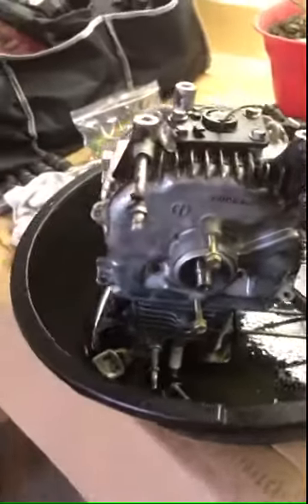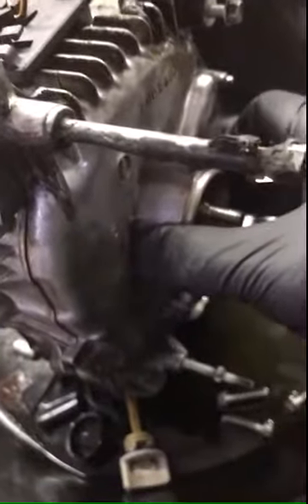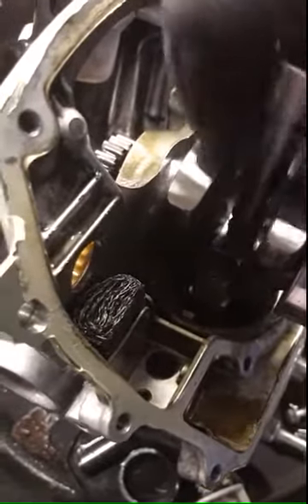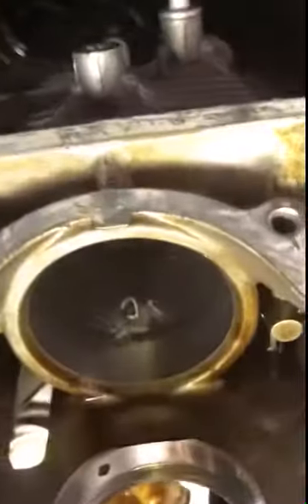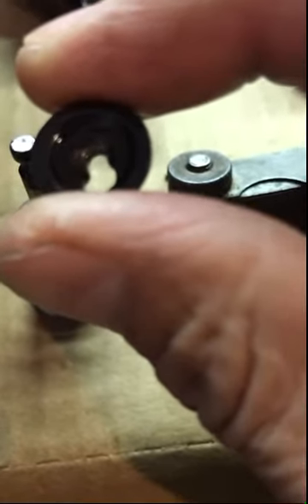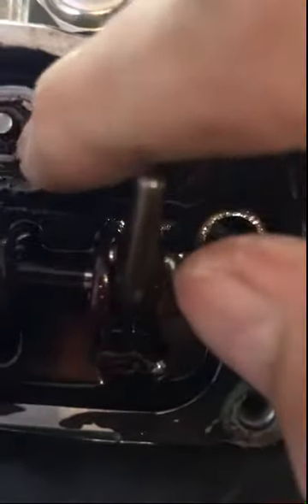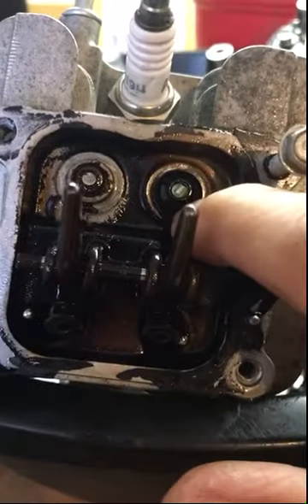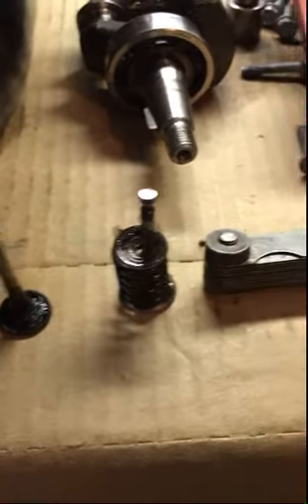EU1000i Honda Generator overhaul part 1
Rebuilding Generator